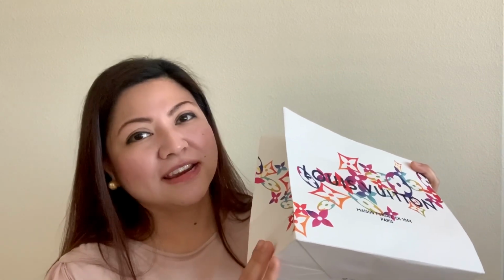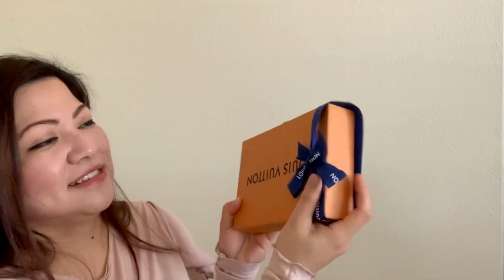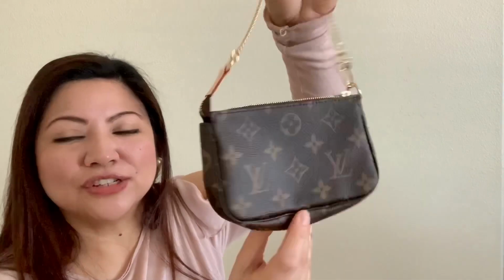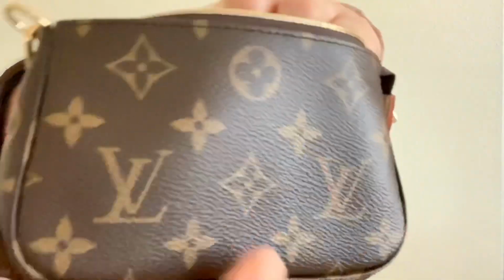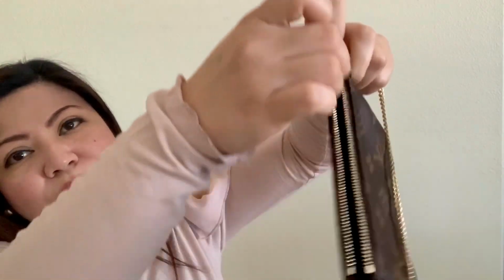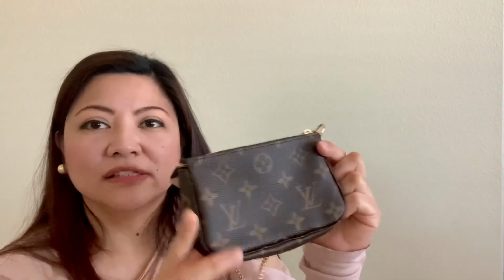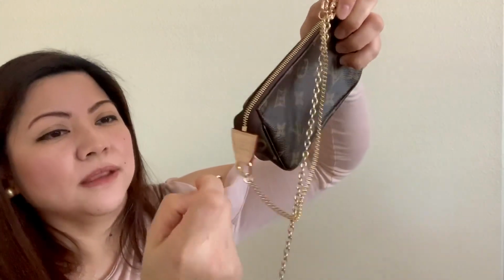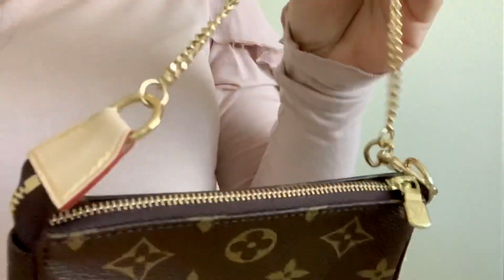I Finally Scored A Hard To Find Item From Louis Vuitton | Louis Vuitton Unboxing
The Mini Pochette Accessoires in Monogram canvas is a stylish way to carry essentials. Its secure zip protects a spacious compartment, while the chain and hook enable it to be attached to a larger bag, as well as carried in the hand. The rounded shape and supple canvas give this pouch a particularly pleasant feel.

Detailed Features
*   ‭Monogram coated canvas‬
*   ‭Natural cowhide-leather trim‬
*   ‭Textile lining‬
*   ‭Gold-color hardware‬
*   ‭Chain with hook‬
*   ‭Zip closure‬
*   ‭Chain:Not removable‬
*   ‭Chain drop: 5.9 inches‬
‭The reference is either made in France, Spain, Italy or in the US.‬

Www. LouisVuitton.com

Mary LVee Lux

Shop Luxe

Fade to you  feat. Angelika Vee